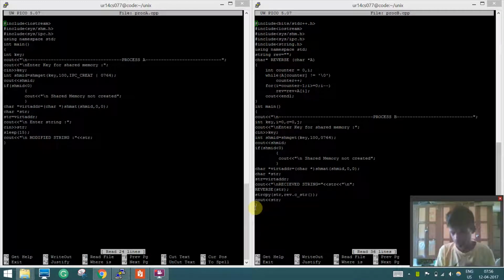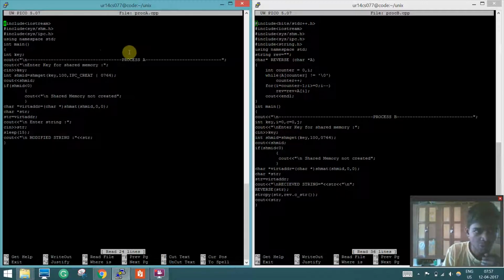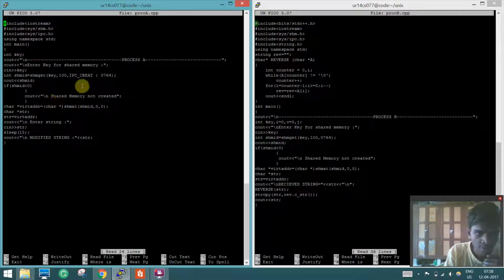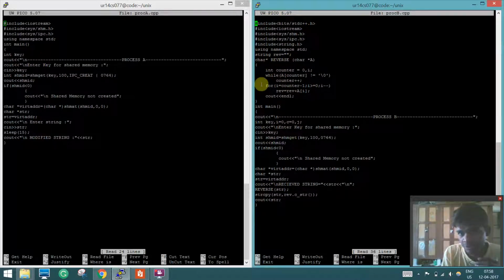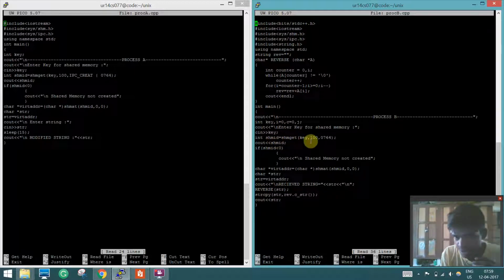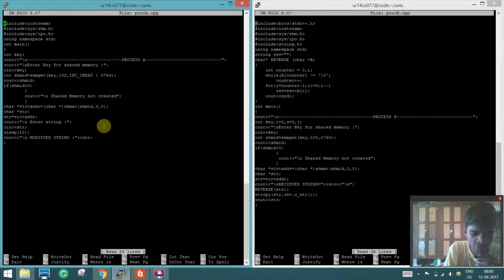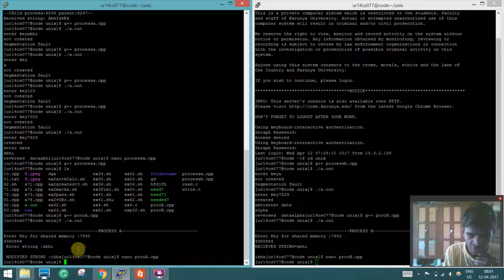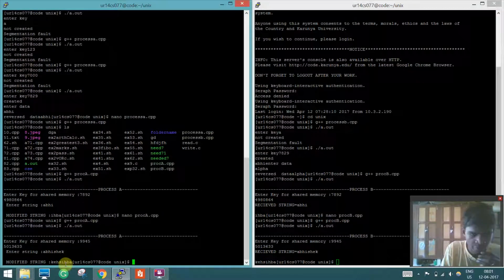UNIX Ex. No: 10 INTER PROCESS COMMUNICATION USING SHARED MEMORY